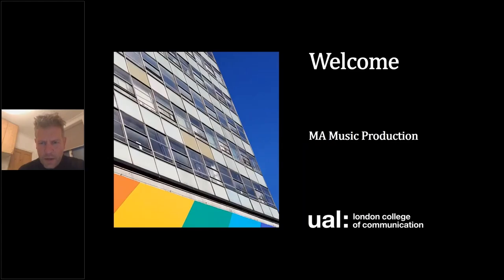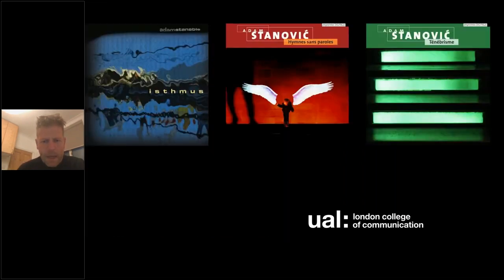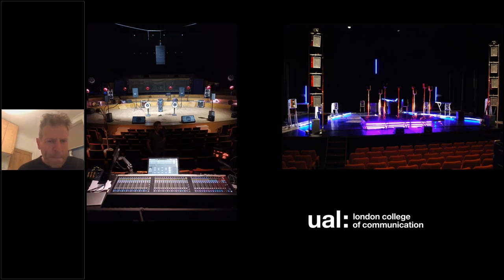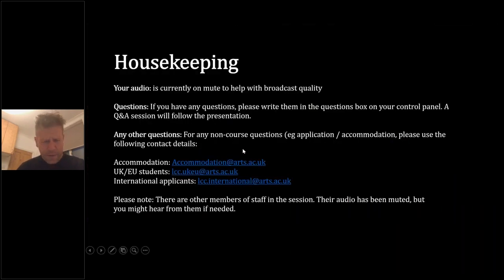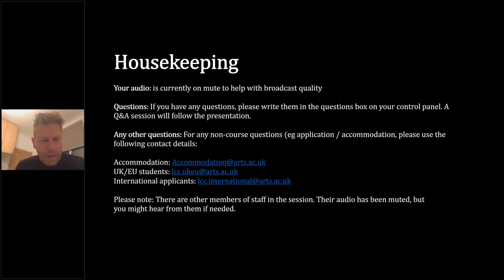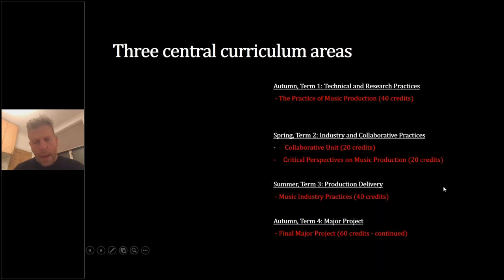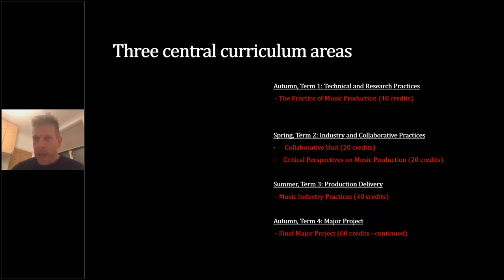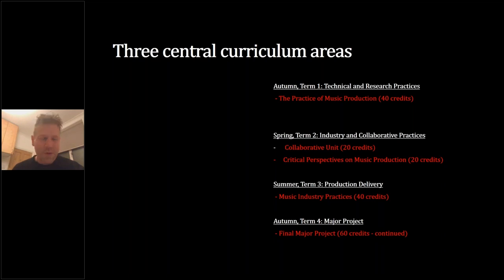MA Music Production Online Open Day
Programme Director Adam Stanovic gives an overview of the MA Music Production and studying at London College of Communication. You can find out more about the course

00:00 | Welcome
01:44 | Housekeeping
02:32 | Why London College of Communication
03:43 | University of the Arts London (UAL)

Course Overview
04:13 | Screen School
05:40 | Future Facing
06:38 | Why MA Music Production
08:36 | Who Studies MA Music Production
10:34 | Course Diagram
25:24 | Collaboration
25:57 | Connected to Industry
26:50 | CRiSAP
30:36 | Course-specific facilities
35:00 | Postgraduate Hub

Application Advice
36:00 | Applications: Portfolio and Personal Statement
38:16 | Scholarships and Funding

39:29 | Q & A